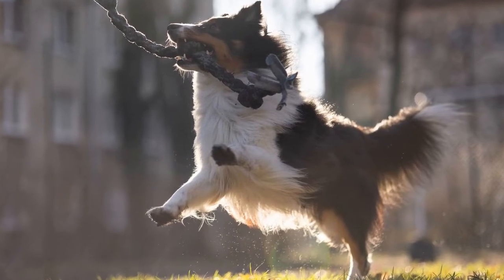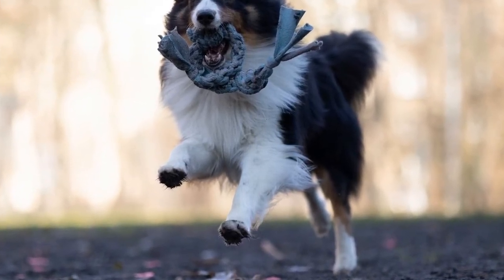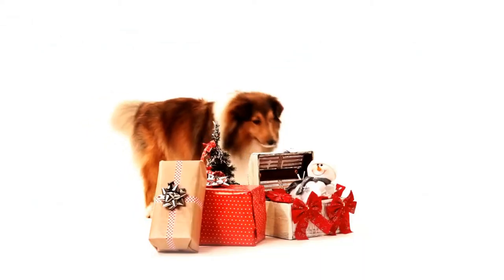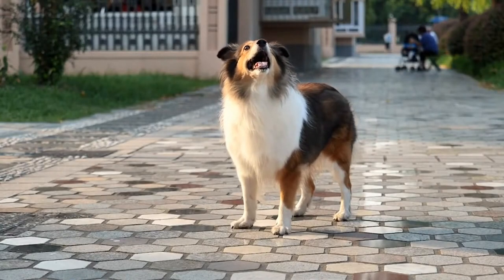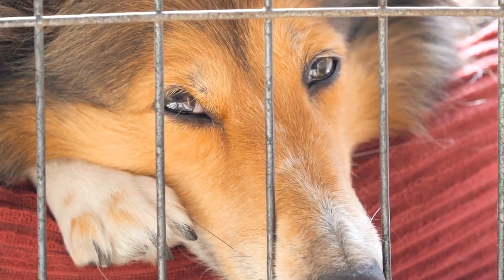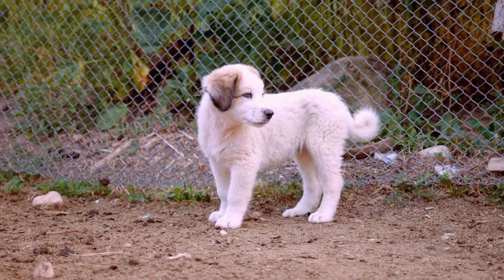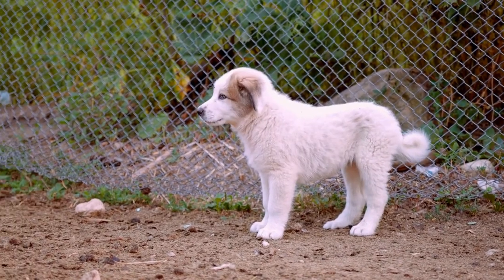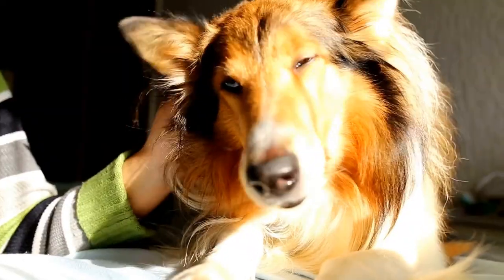The Capabilities of Shetland Sheepdogs in Search and Rescue Missions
Can Shetland Sheepdogs be trained to do search and rescue in wilderness areas?

When we think of search and rescue dogs, breeds such as German Shepherds and Labrador Retrievers often come to mind  These large and powerful dogs have been traditionally used in these roles due to their strength and size  However, there is a lesser-known breed that is proving to be equally capable of excelling in search and rescue operations – the Shetland Sheepdog

Shetland Sheepdogs, also known as Shelties, may not have the same physical stature as some other search and rescue breeds, but they make up for it with their intelligence, agility, and determination  Originally bred as herding dogs, these compact and intelligent canines have a long history of assisting humans in various tasks
00:00 The Capabilities of Shetland Sheepdogs in Search and Rescue Missions